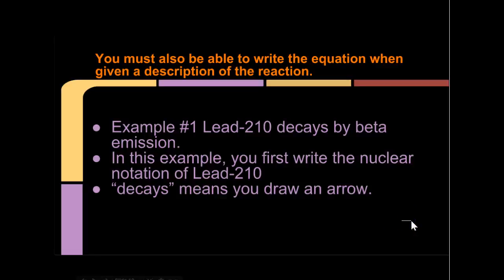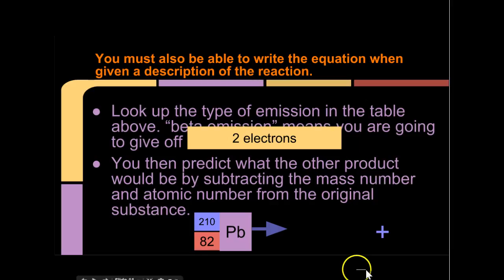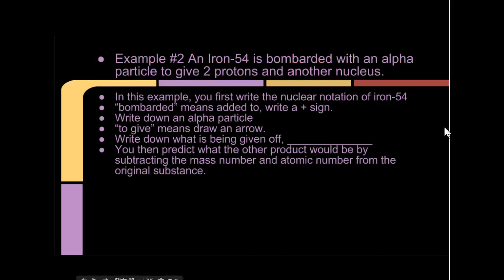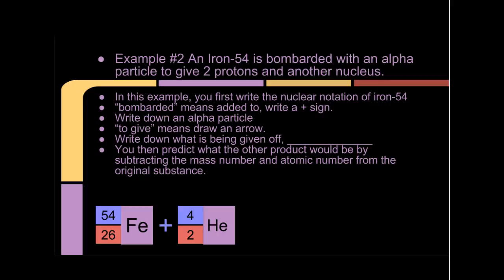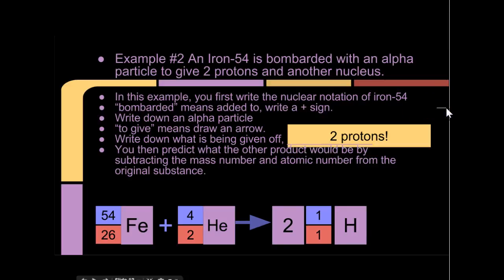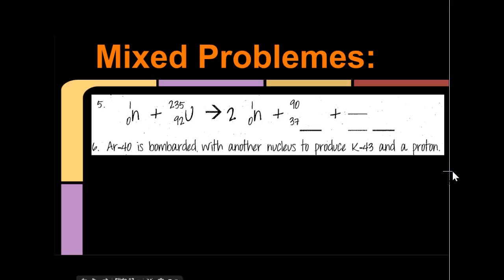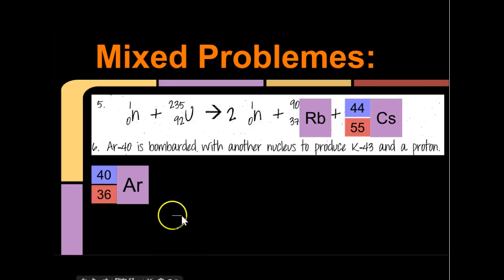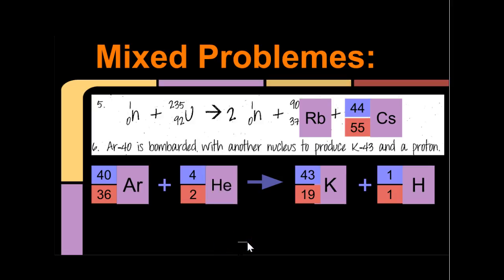Nuclear Reactions Part 2